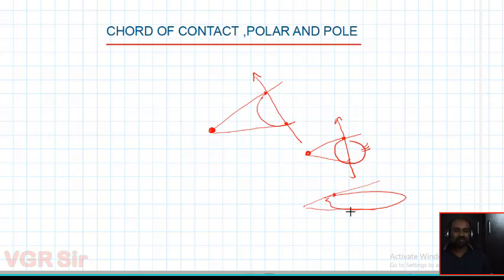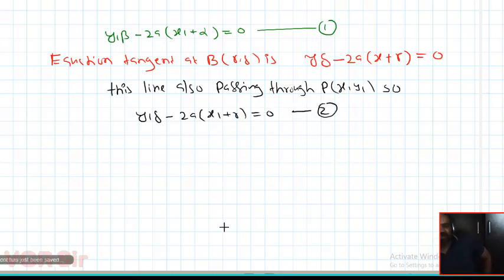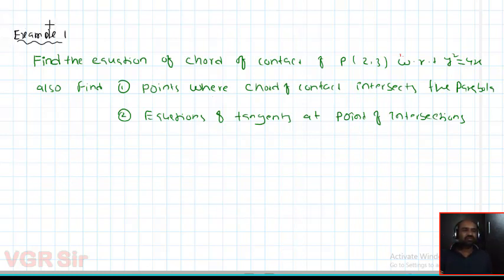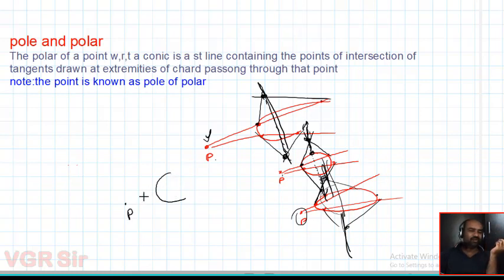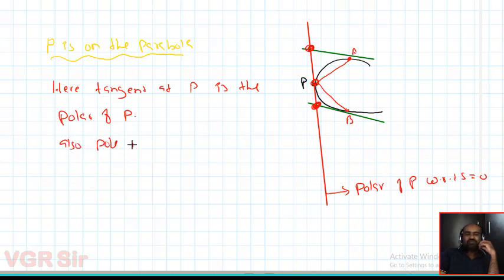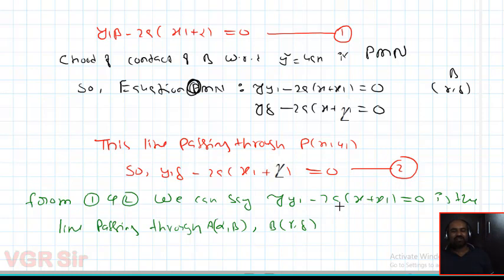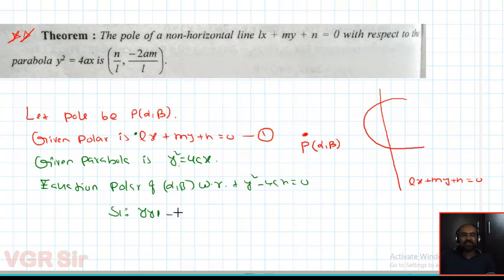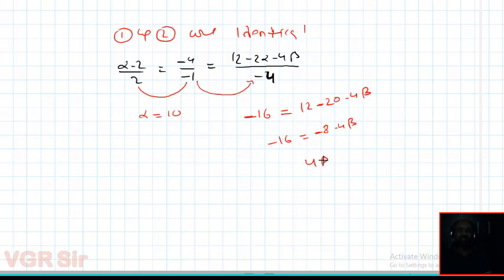CHORD OF CONTACT ,POLE AND POLAR OF PARABOLA